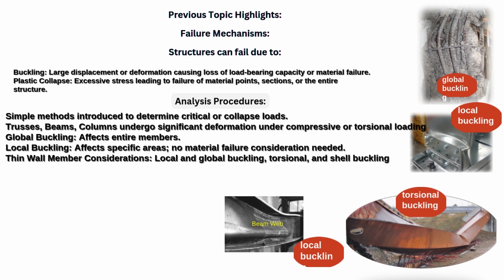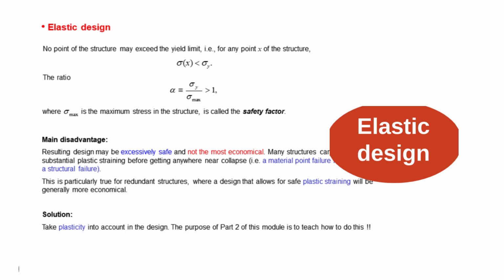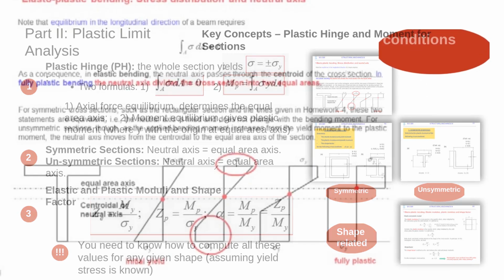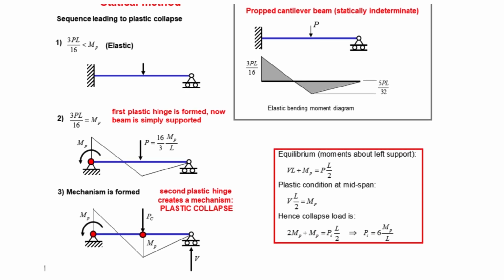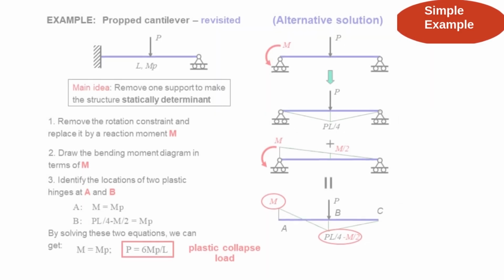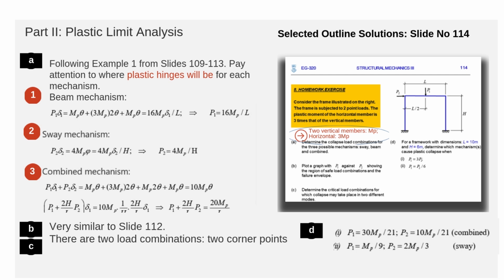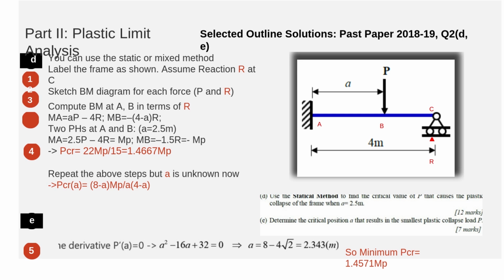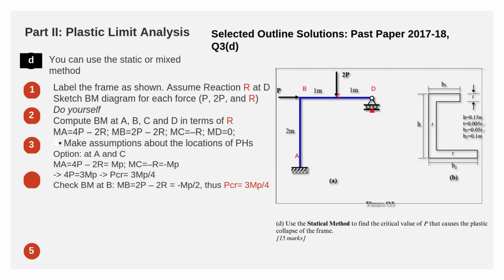Structural Mechanics 3 (Part 2) || Plastic Limit Analysis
Structural Mechanics 3 Part 2
This video explains the difference between plastic and elastic design , advantages and disadvantages
To download structural mechanics 3 Notes with more worked examples click the following the